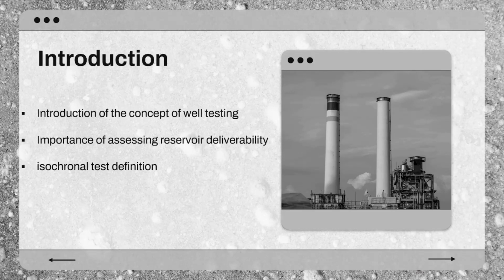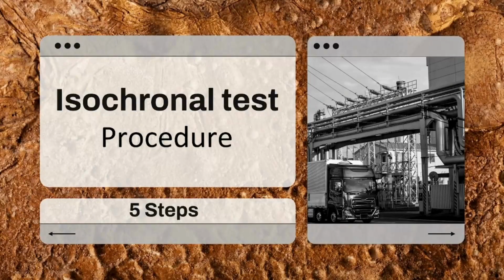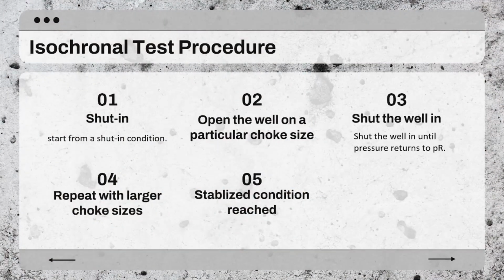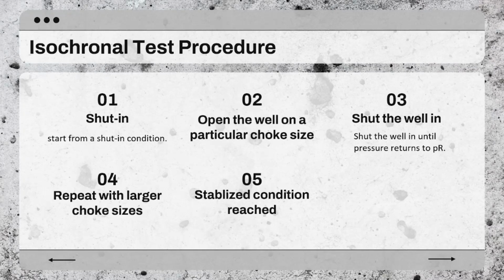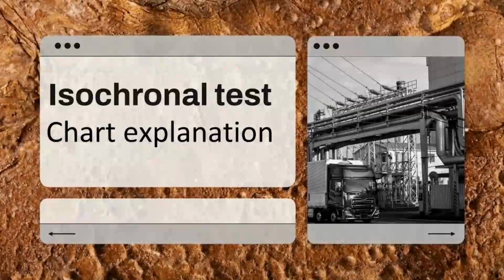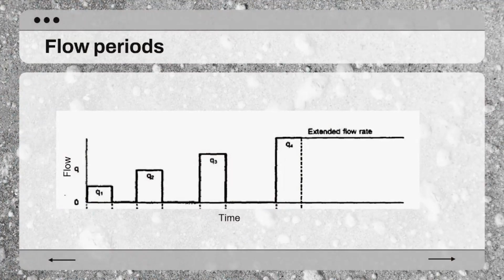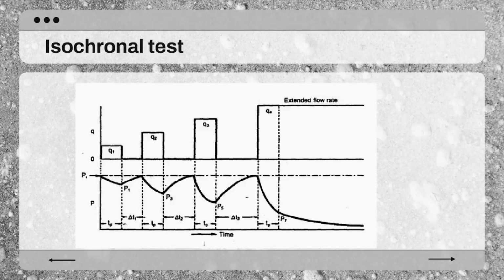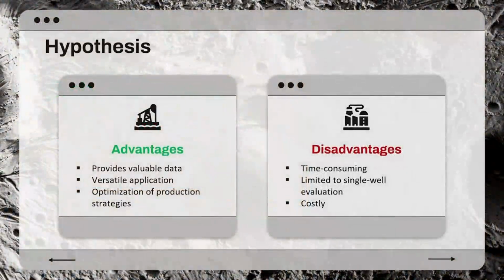Isochronal Test - PGE366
Done By: Khaled Alhomaidhy
Instructor: Dr.Fahd Alqahtani